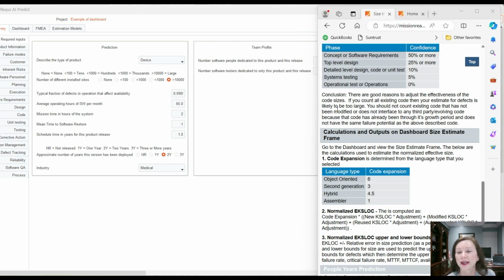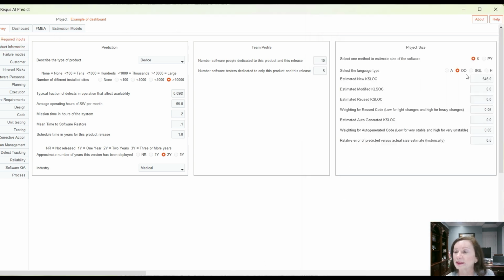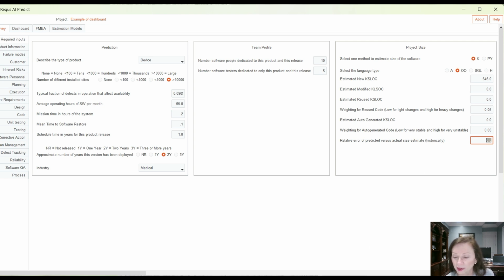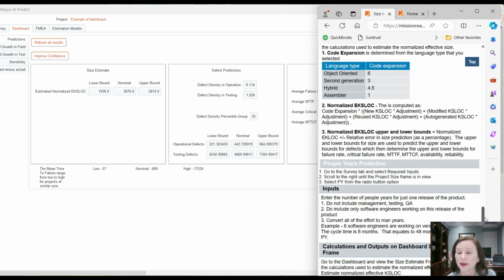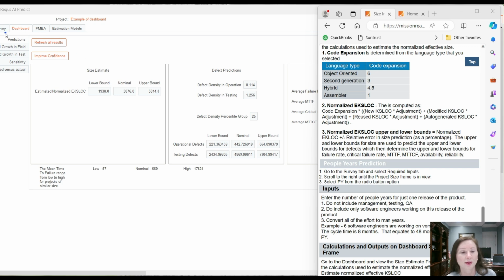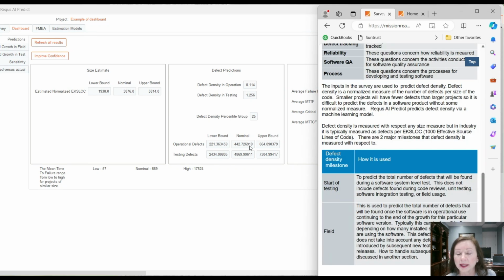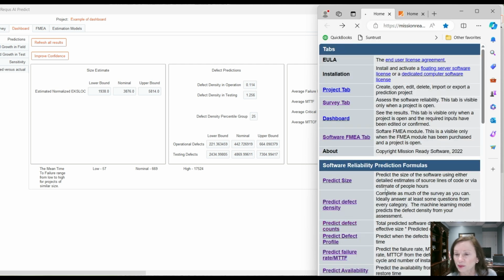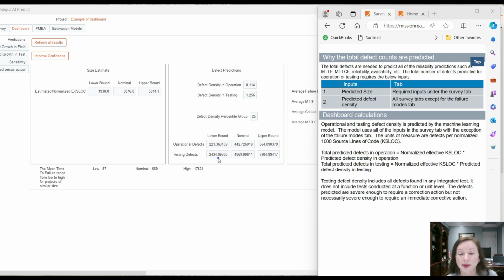Requs AI Predict Dashboard Part I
This video illustrates the prediction results for the Requs AI Predict software.